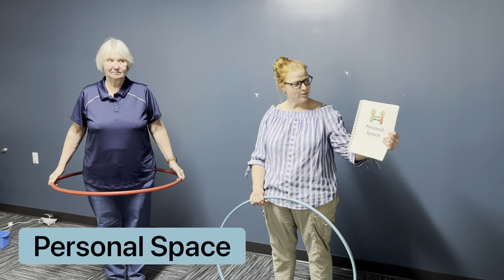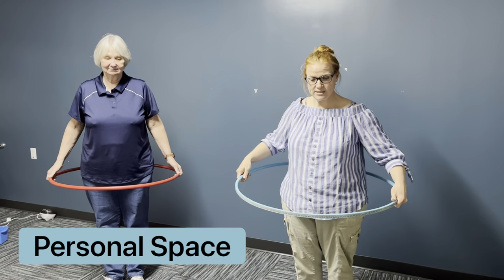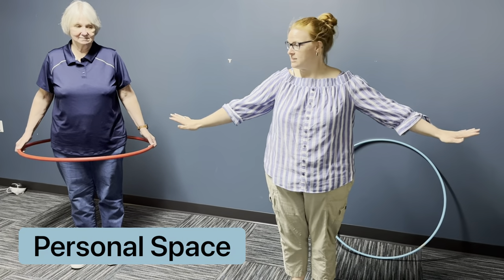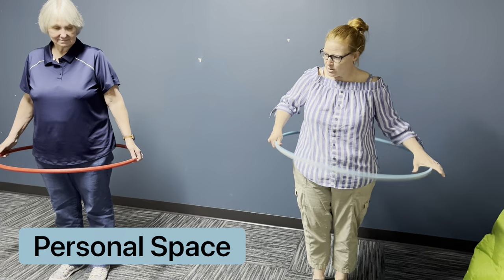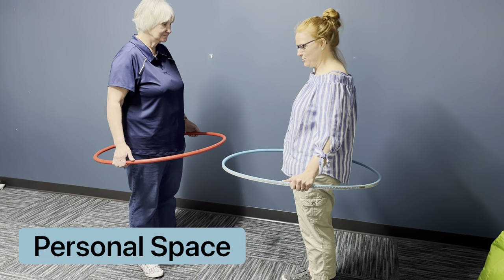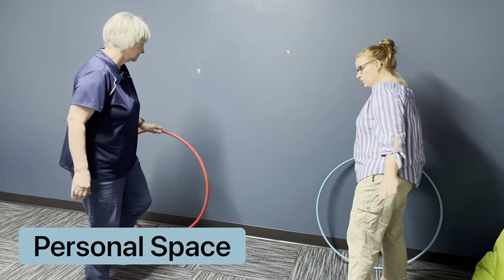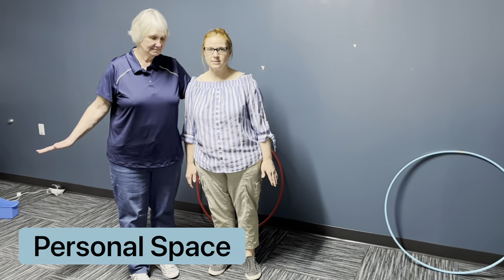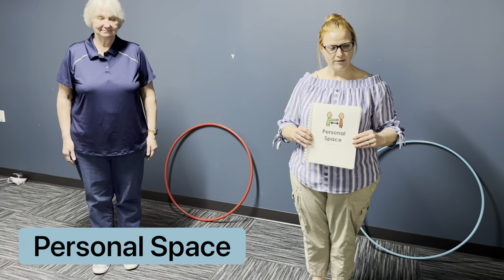Social Skills: Personal Space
Video explains personal space and demonstrates with a hula hoop.